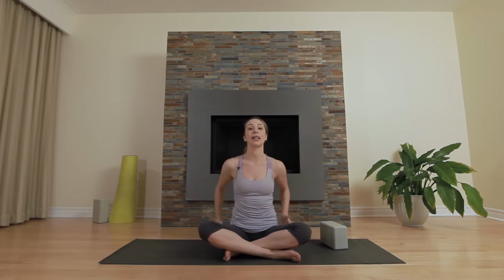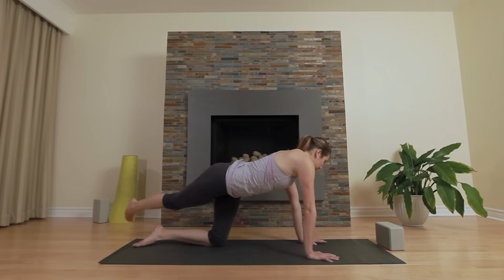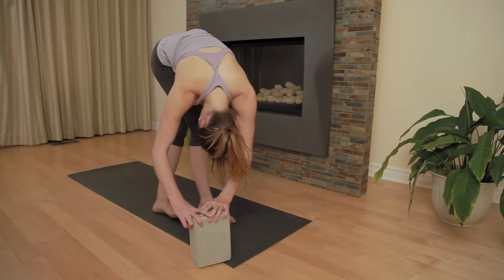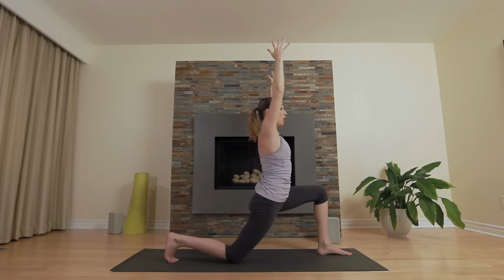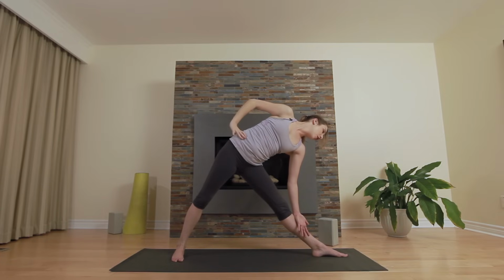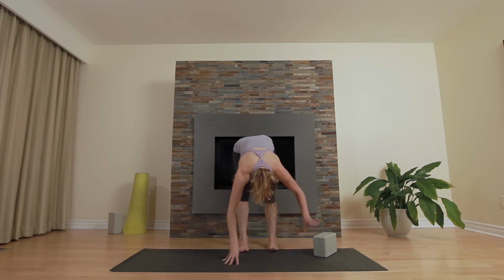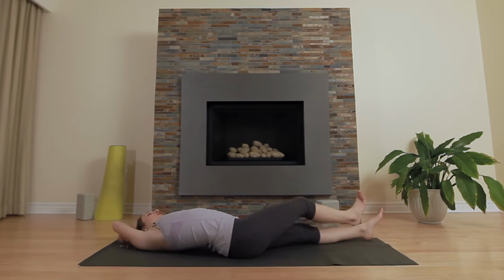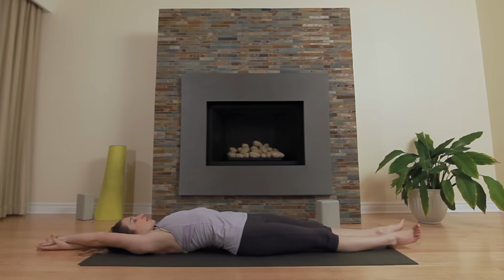45 min Yoga Side Body Stretch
This yummy side body stretch yoga class targets your waist, legs and neck

Hey yogis, this class is all about opening up your side body! Most of the posts will help you open up the entire area from the side of the neck all the way down into the ankles. We will also play around with quite a few balancing poses!

Many poses in yoga strengthen the obliques and IT band but we very rarely stretch these muscle groups which can become tight and overused. By unlocking and opening up the side body we can improve our posture and get a boost of energy. This is a wonderful class to do if you spend long hours working at a desk.

This is an intermediate level class that will play with poses like crescent moon, triangle, half moon, exhalted warrior and many variations of child's pose, downward dog, tree pose and more to properly open up the side body.

While this is a class focusing on "stretch" and is a feel good flow, you can still expect to get a workout and put some effort into this practice! Have a block somewhere close by.